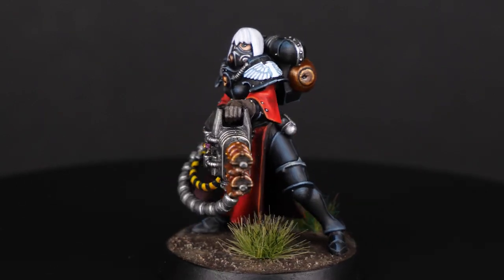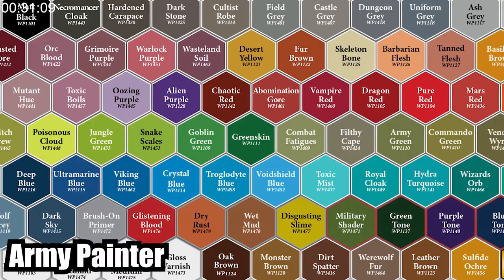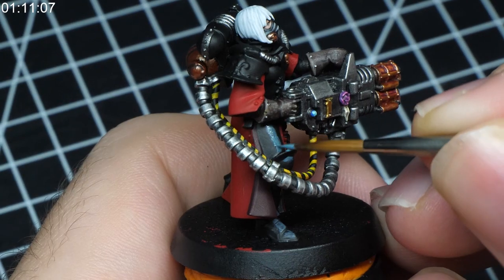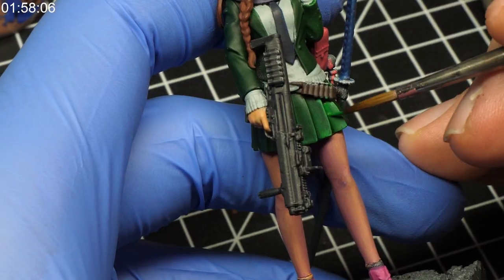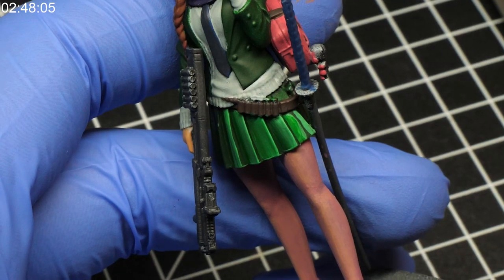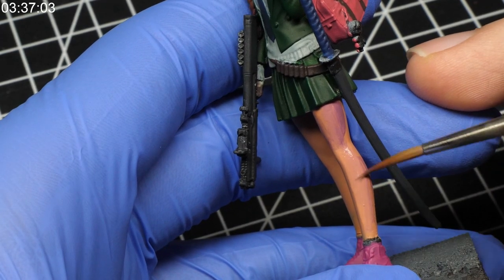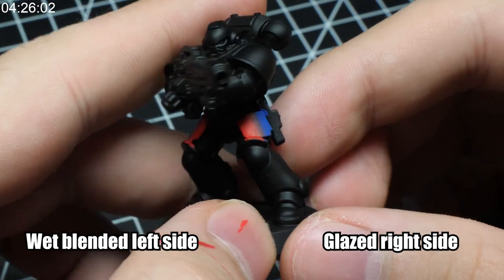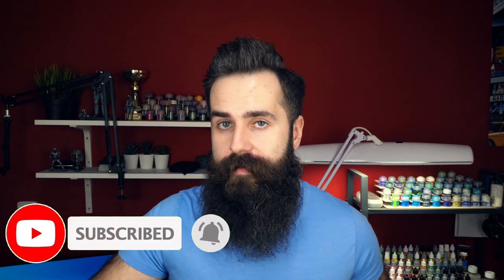FASTEST Way to Blend! | Wet Blending explained in 5 minutes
Wet blending is one of the major blending methods in miniature painting. If you want to paint cloaks or skin, wet blending is perfect solution! Of course you can go ahead and use it on space marine armor, but natural surfaces are the best for wet blending.

Note, that I am painting this sister of battle and I am wet blending small reflections on her armor. If you have brush that is good enough, you will manage to wet blend even small surfaces on all miniatures.

Wet blending is one of the most time efficient miniature painting methods out there and I can not recommend it enough for all natural surfaces, like capes, cloaks, skintones etc. It is one of the more advanced miniature painting methods, but once you master wet blending, it is definitely worth it, as it will save you so much time!